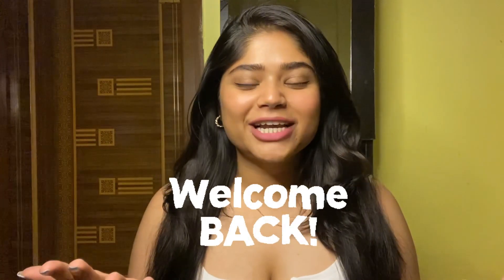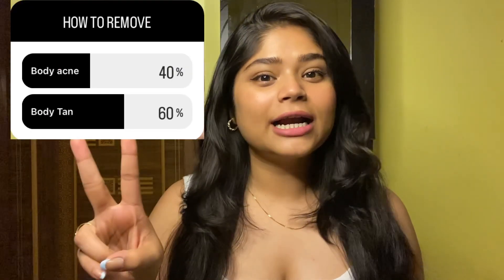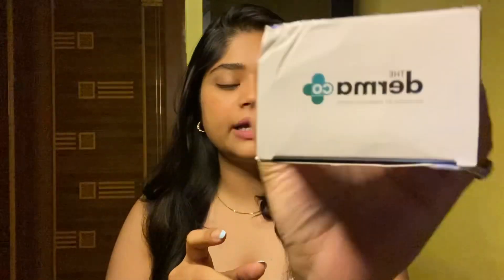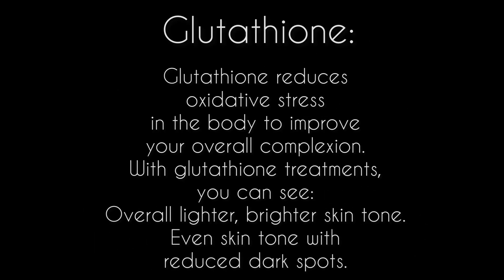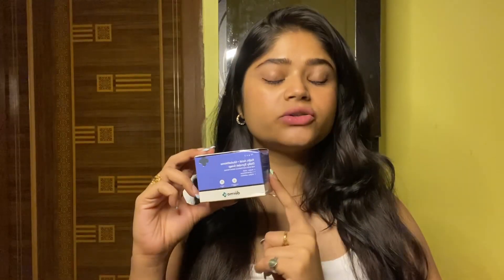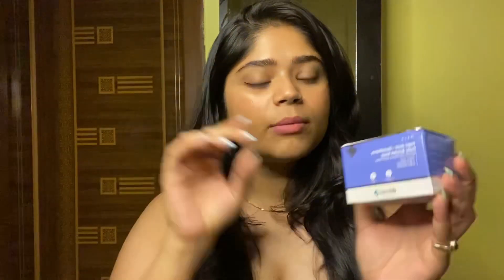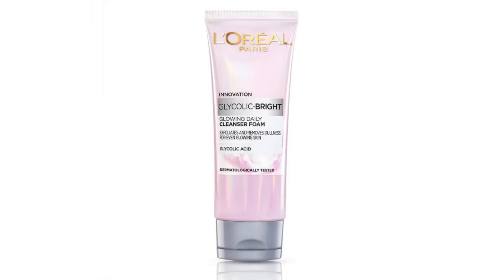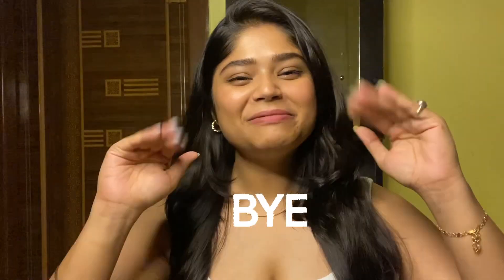Remove Body Tan